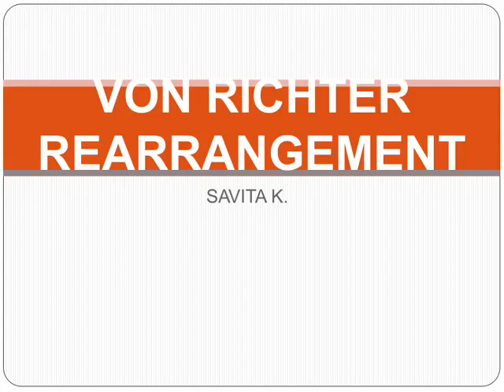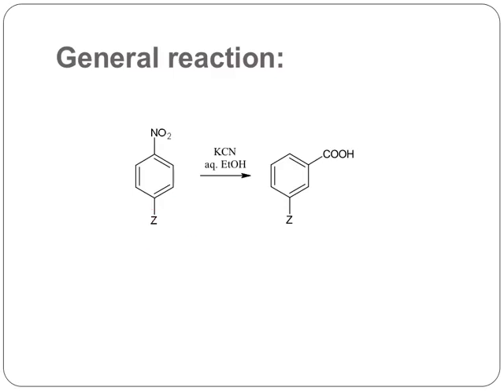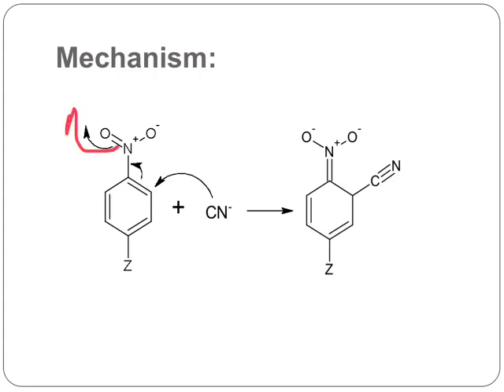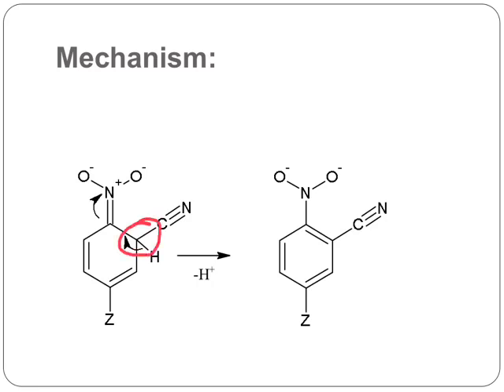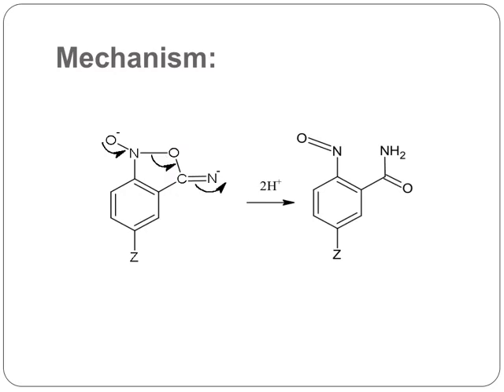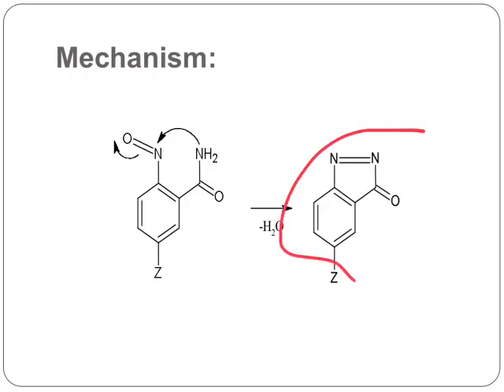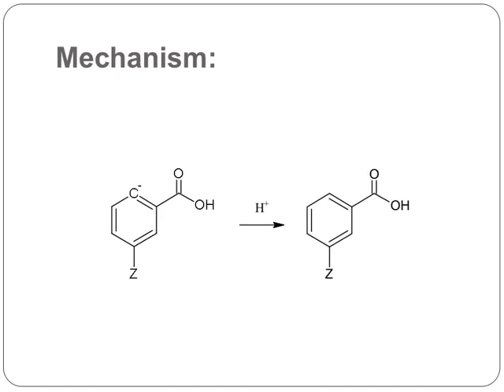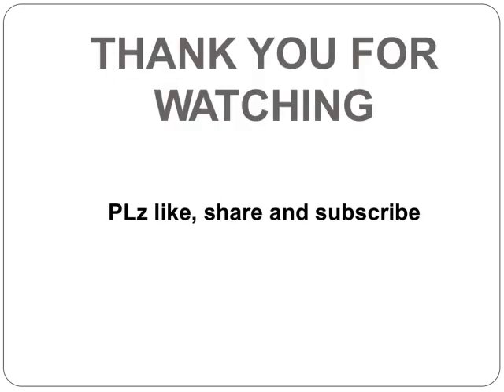VON RICHTER REARRANGEMENT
In this video you will learn abt VOn richter rearrangement, its mechanism, and applications.